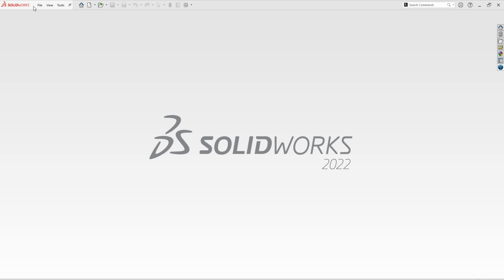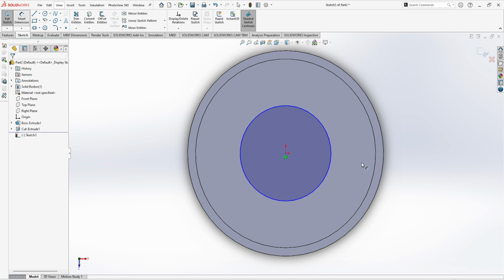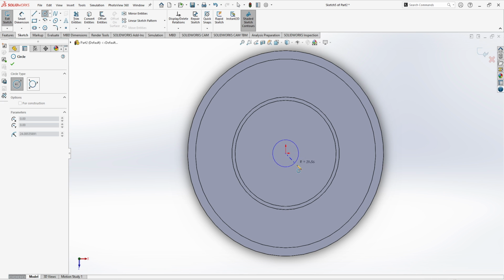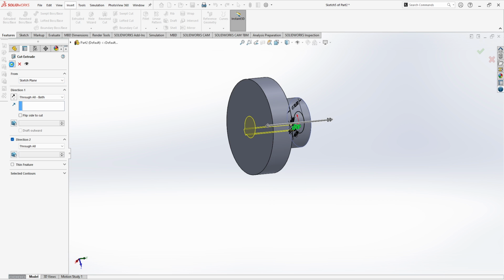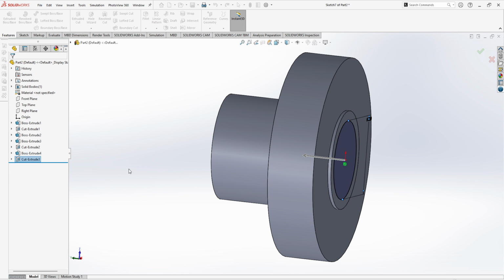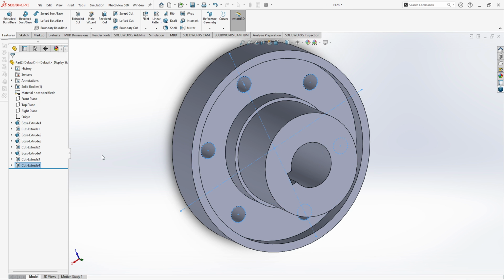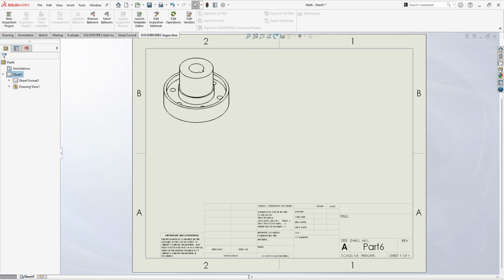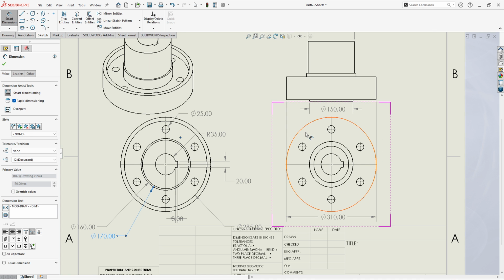Let's RE-DESIGN Some Old School Products on SOLIDWORKS.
Software - Solidworks